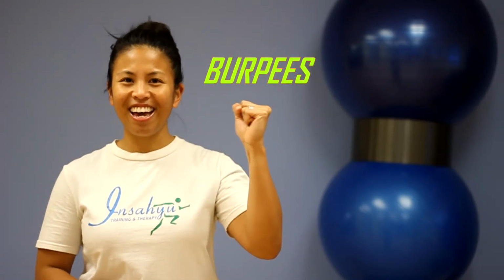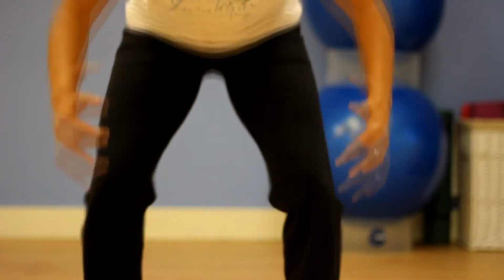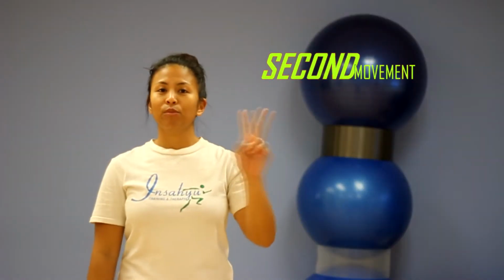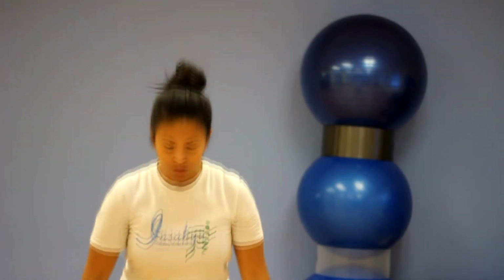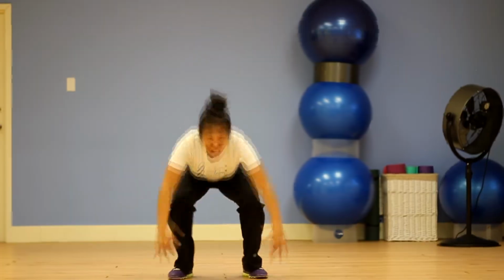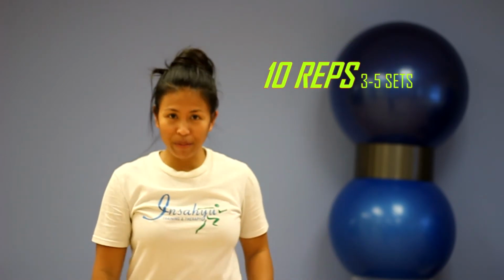Gymless Fitness Holiday Edition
Exercise: BURPEES
Two movements: Go down onto all four (hands and toes), hop forward to do
                         Squat jumps. (Modified burpees, no push-ups in between)
Complete exercises: 3-5 sets of 10 repetitions
Awesome exercise to burn calories during the holidays!!!